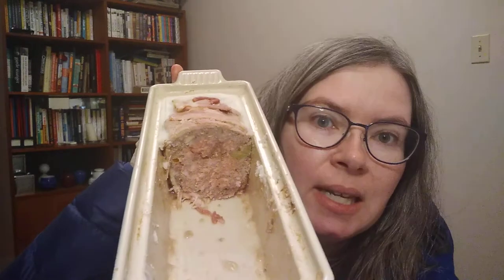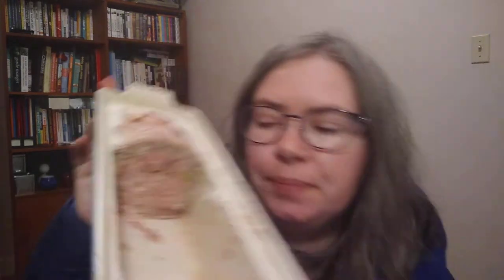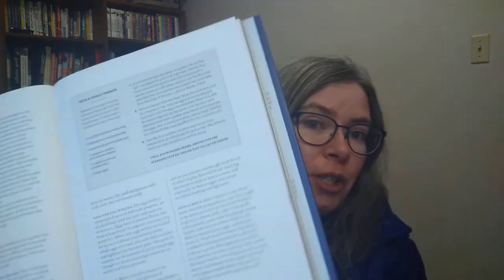How Do Pâtés & Terrines Stay Together? 5 Binders That Work!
The difference between smooth bologna and falling-apart-in-a-bad-way meatloaf could come down to binders. (And how good the recipe is, of course.)

In this video, I tell you about five main binders you can use in pâtés and terrines, including the gluten-free options.

To read more about the functions of binders (including gluten) in pâtés and terrines, click over to my full article

Or just type this into Google:
Is Terrine Gluten Free? Ingredients to Watch Out For.